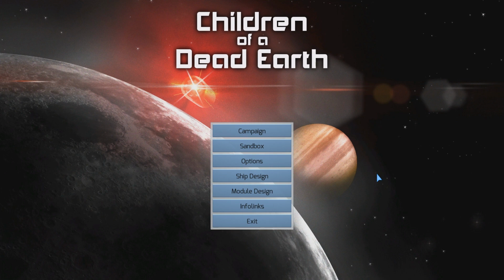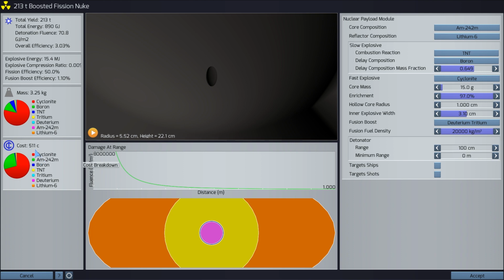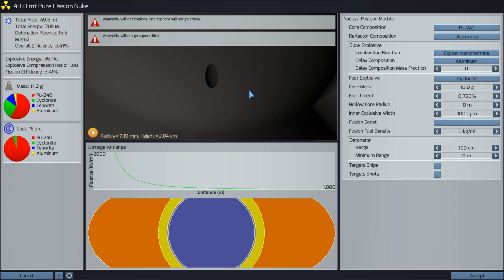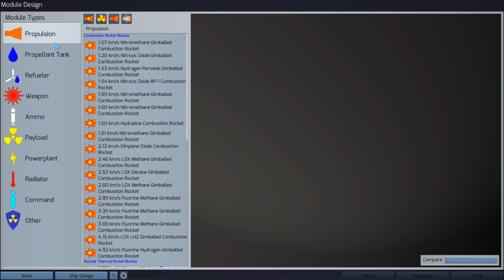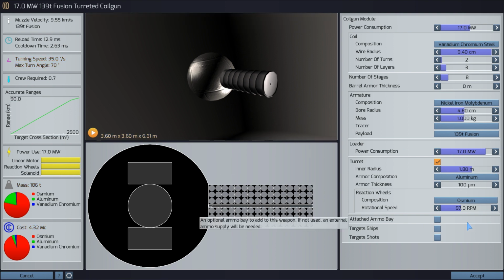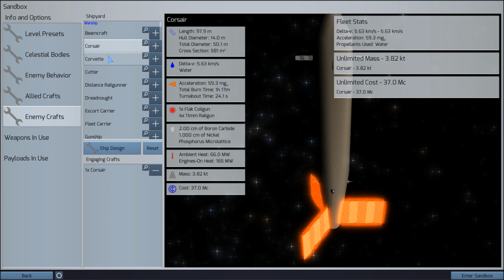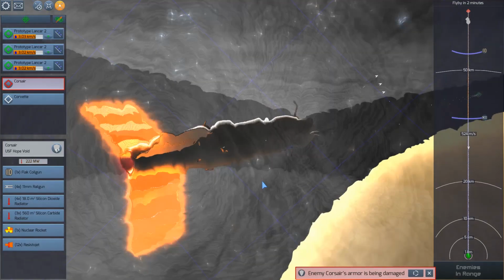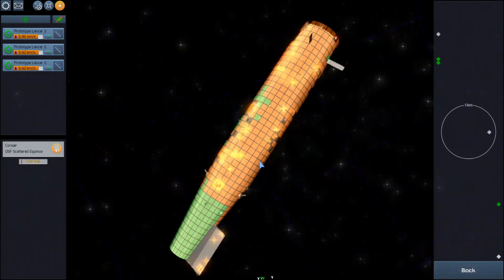Children of a Dead Earth #08 FUSION NUKE COILGUN - Let's Play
Children of a Dead Earth is a hyper-realistic space combat simulator that allows you to find out what space combat would really be like!